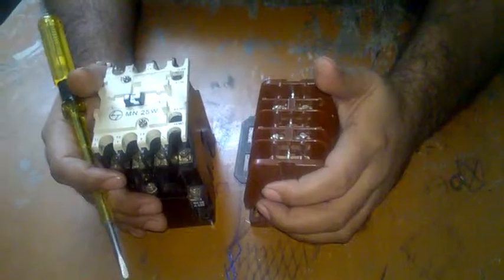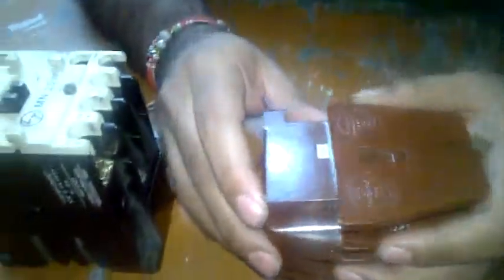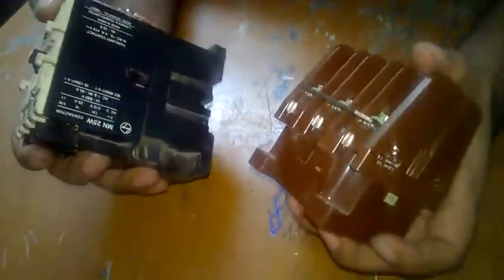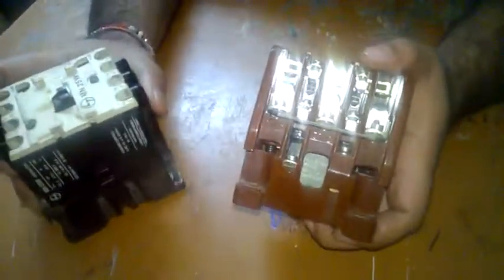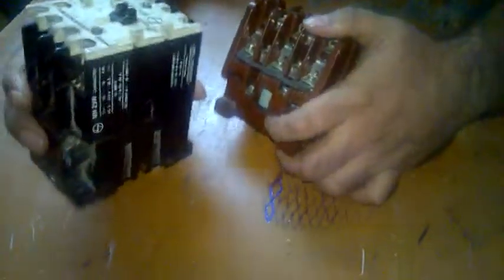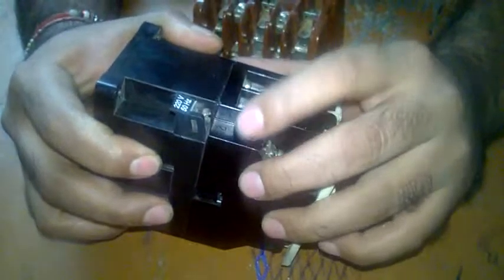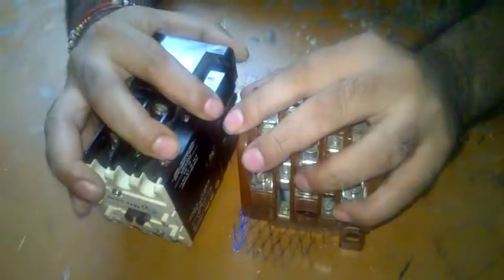Contactors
Brief on control